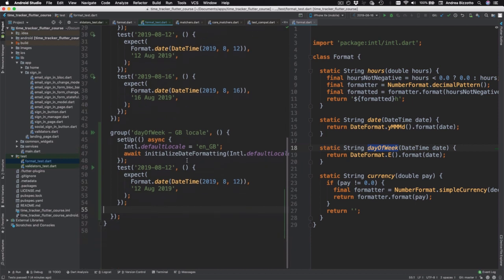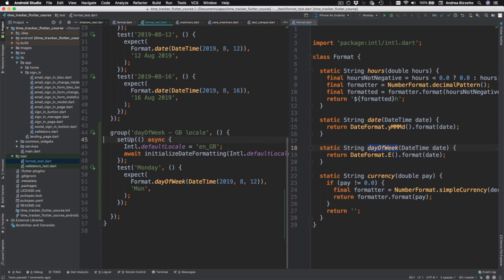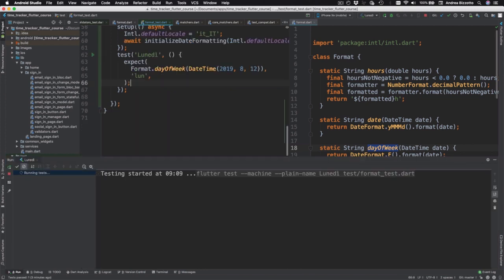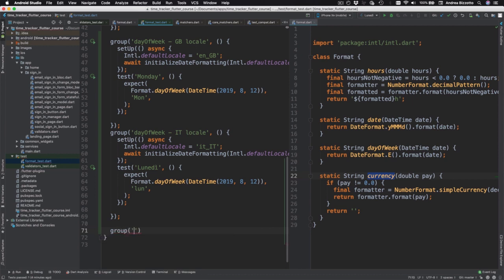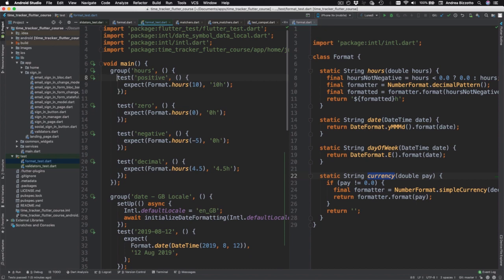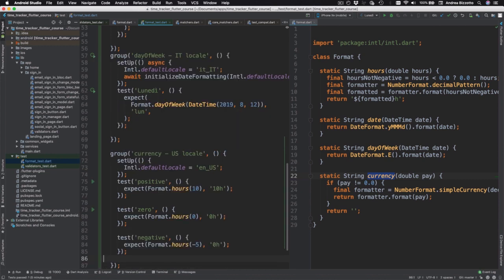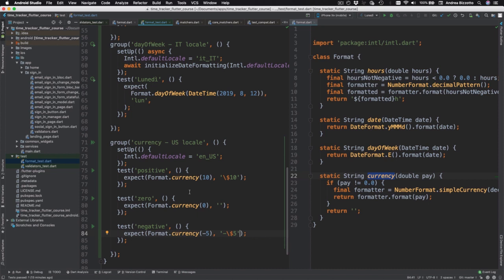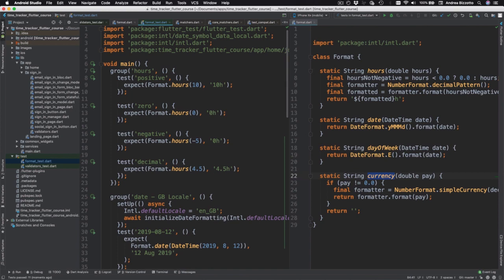389 Completing the formatting tests